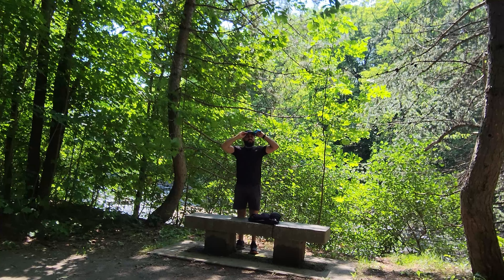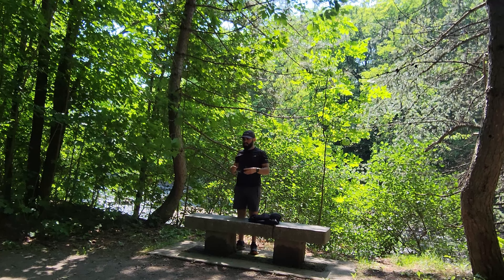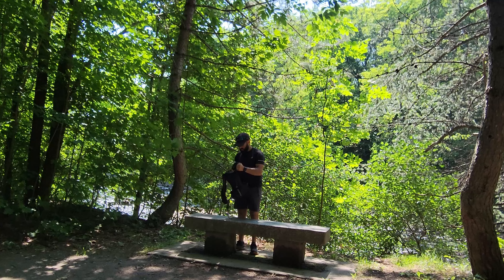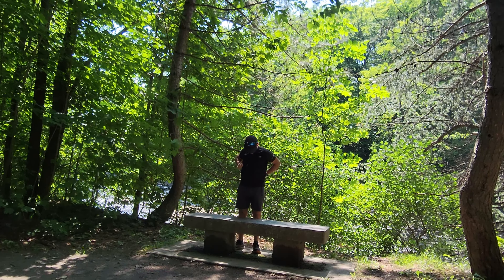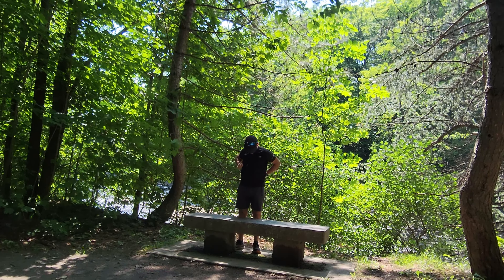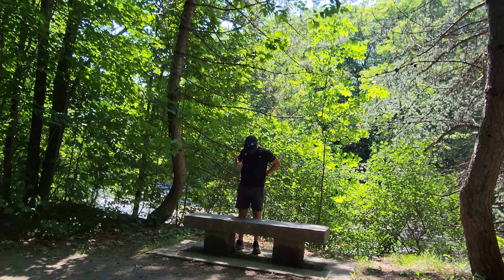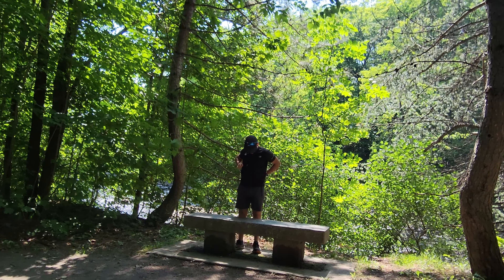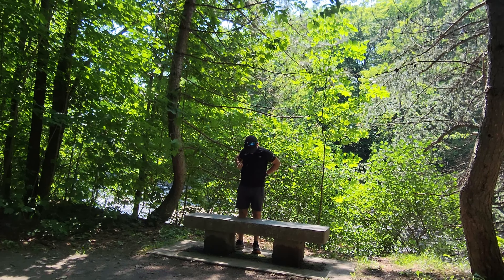Vlog | Hiking 26 Km in Quebec City | The Longest City Trail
St. Charles river linear park runs along Quebec City by creating a footpath from the Old Port to St. Charles lake 🏔🥾
The trail stretches through 32 Km of different connected sectors and it has many facilities to allow everyone to walk.
The trail varies in difficulty from easy to moderate, based on the sector that you're in. It is also considered a hub for water activities, as well as, chill zones by the river 🏞

2 months ago, I started preparing myself to be able to cover all of the distance. However, some conditions weren't met, which is why I had to start at Km no. 6

The total distance of the hike was 26 Km and the duration was around 8.5 Hrs. This covers the resting time and eating.

I am proud to share this experience, that helped me gain more confidence in upcoming bigger challenges!

00:00 Preparation
2:10 Hike Day
5:19 First Meetup
7:40 Second Meetup
8:51 Km No. 32